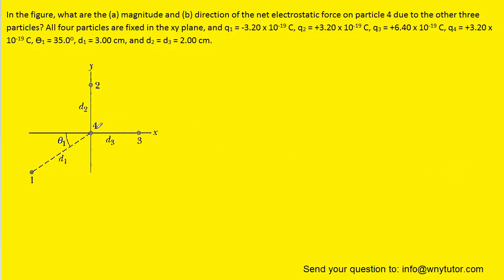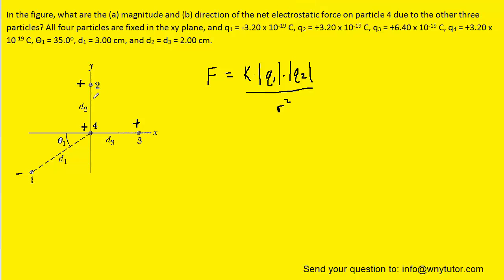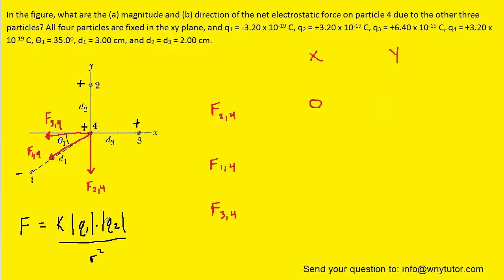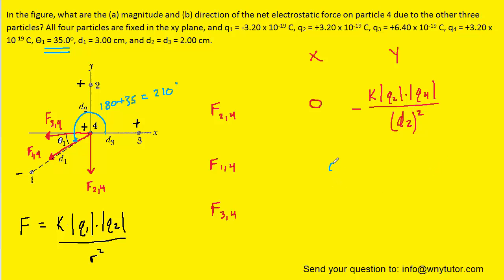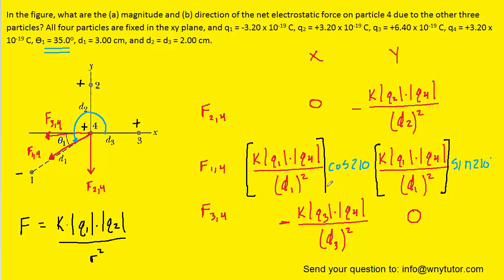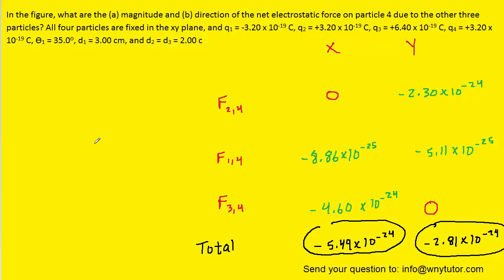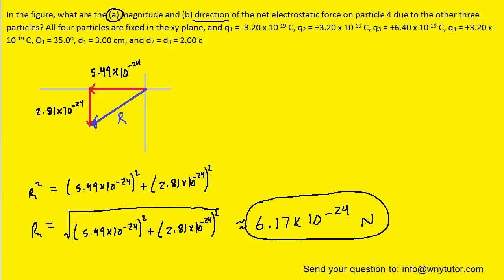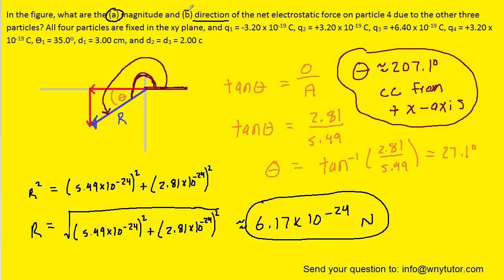In the figure what are the a magnitude and b direction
In the figure, what are the (a) magnitude and (b) direction of the net electrostatic force on particle 4 due to the other three particles? All four particles are fixed in the xy plane, and q1 = -3.20 x 10^-19 C, q2 = +3.20 x 10^-19 C, q3 = +6.40 x 10^-19 C, q4 = +3.20 x 10^-19 C, ϴ1 = 35.0ο, d1 = 3.00 cm, and d2 = d3 = 2.00 cm.